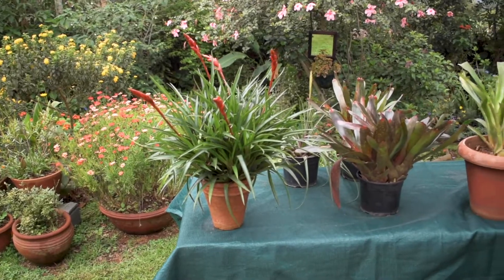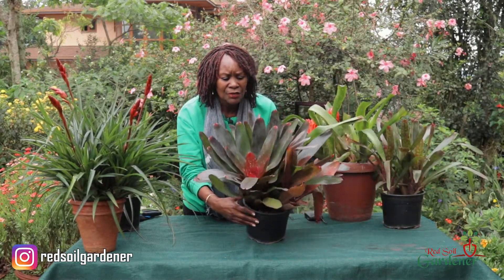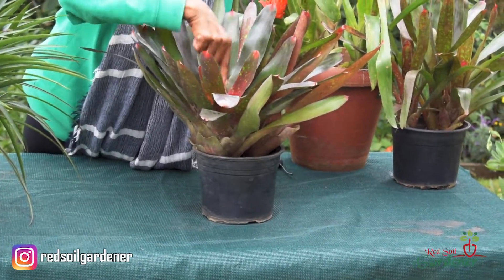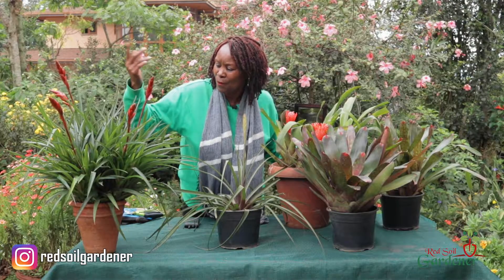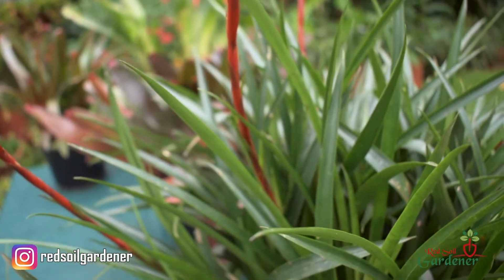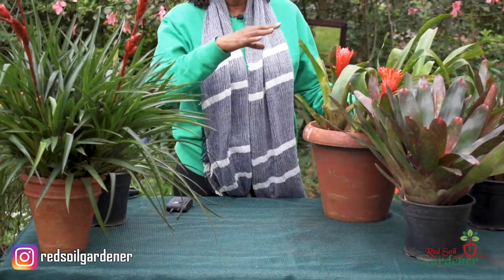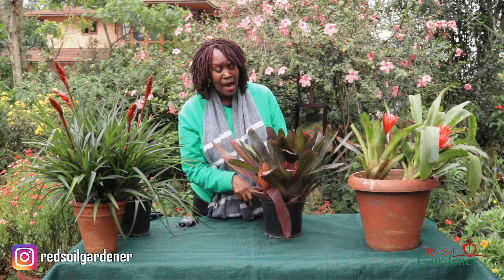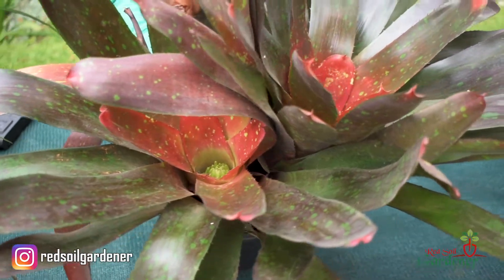Bromeliads - (Bromeliaceae) Understanding Bromeliads. Easy Tips and Caring for your Bromeliad Plant.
These stunning tropical plants are epiphytes that live in trees or beneath trees in its natural habitat. In this episode, we provide you with easy tips and plant care so you too can be encouraged to go out and get a Bromeliad plant.

00:00 Introduction
00:42 About Bromeliads
09:00 outro